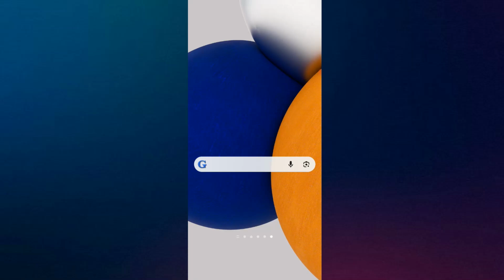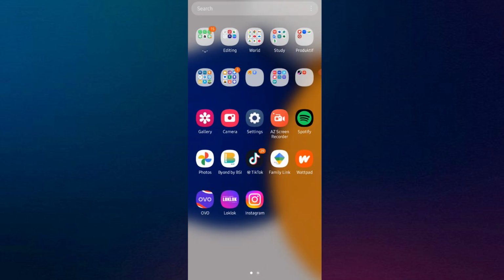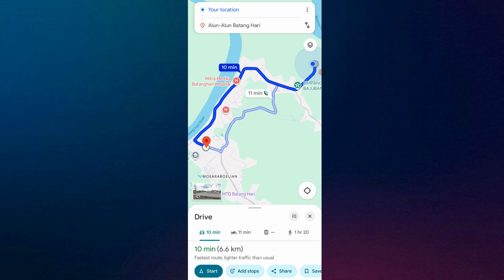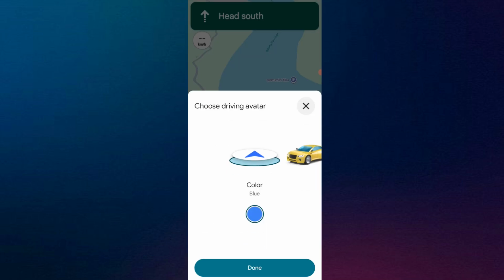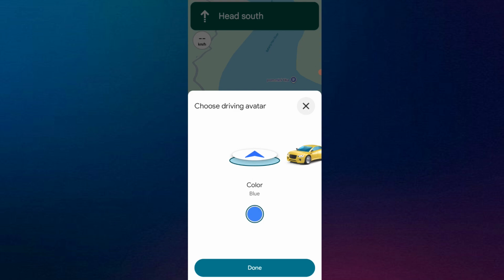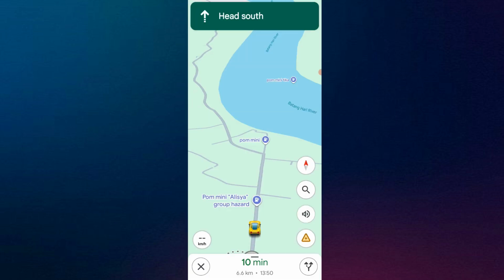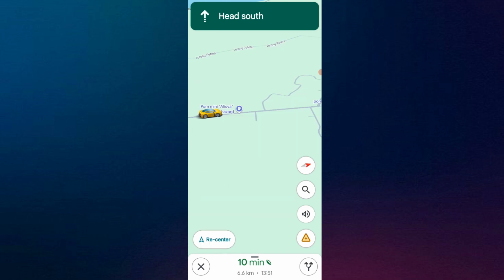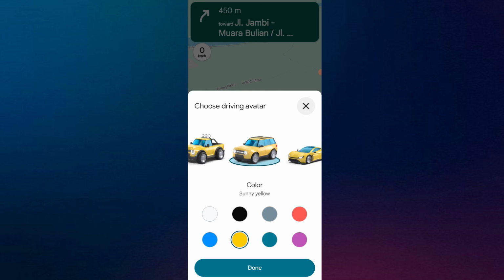How to Change Vehicle Icons in Google Maps Easily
In this tutorial, I will show you step by step how to change vehicle icons in Google Maps easily. Whether you want to make your driving experience more fun or just customize the look of your navigation, this guide will help you do it quickly.